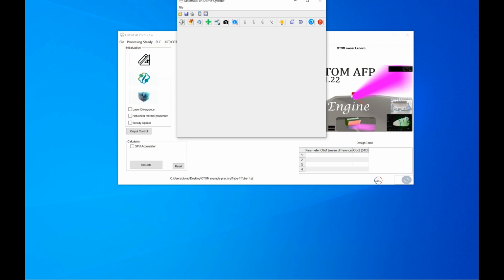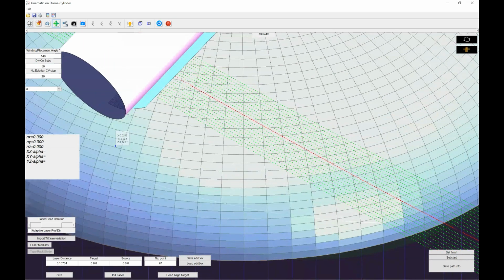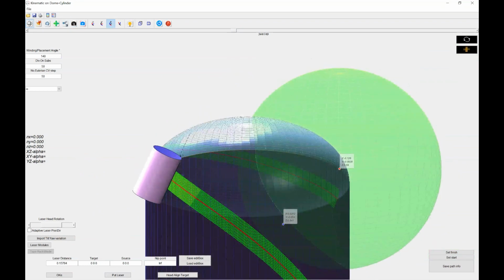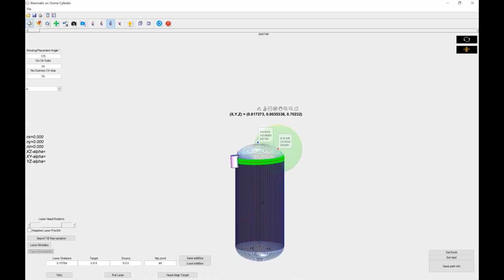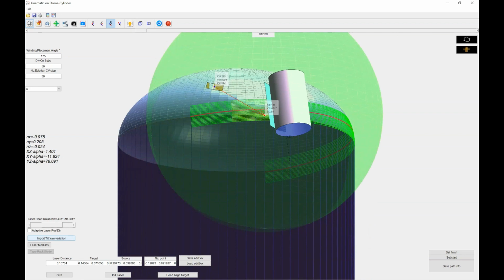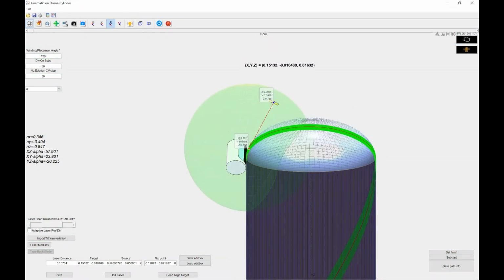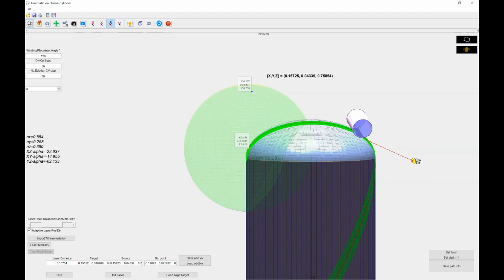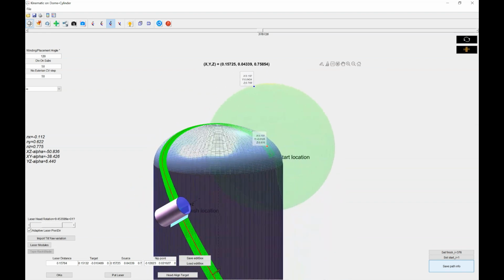OTOM Tutorial: Kinematic Analytical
OTOM AFP Software Tutorial: Kinematic Determination Analytical on Vessels. Explaining setting and techniques to create paths